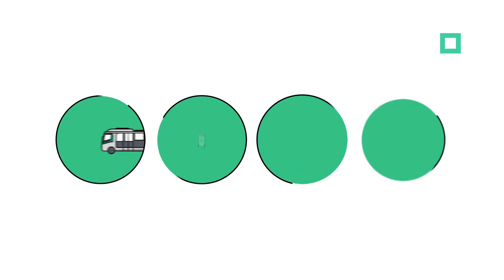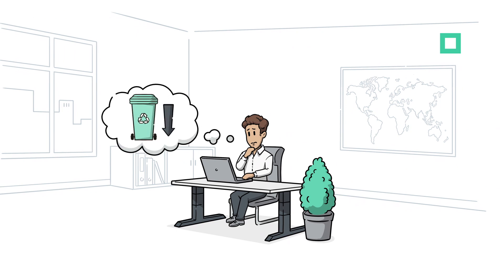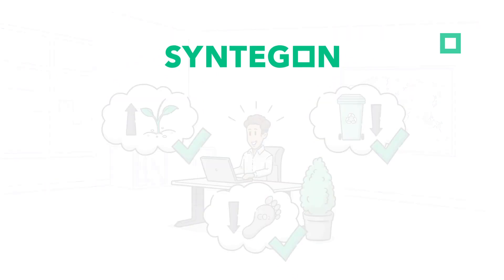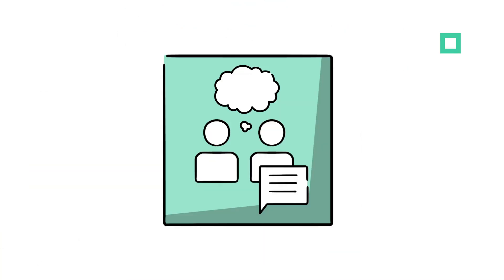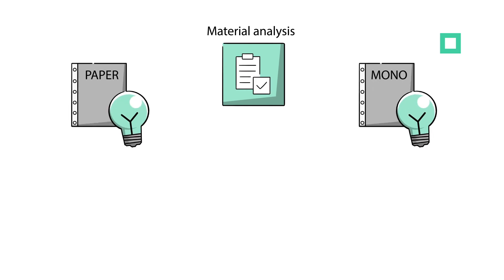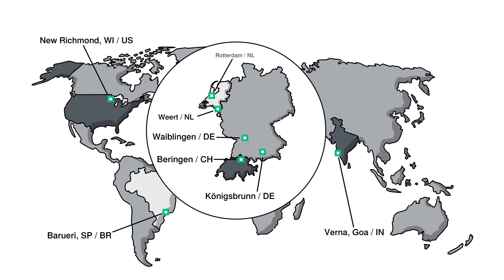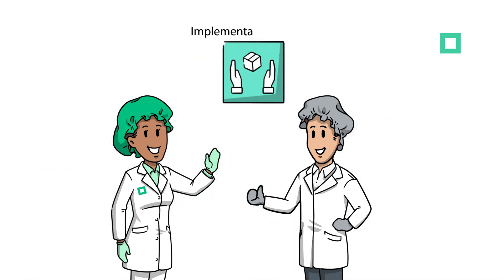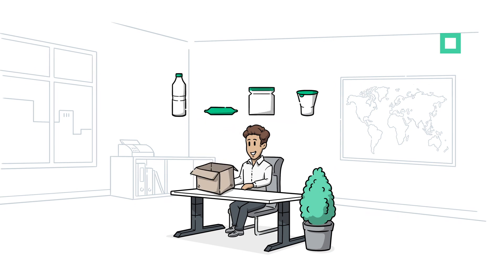Material Testing and Consulting I Our offer for your journey towards sustainable solutions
Looking to use more sustainable packaging materials – but don’t know where to start? With our full testing and consulting program we will get you started on your journey towards a more sustainable future.

►About this channel:

About Syntegon
Processing and packaging for a better life – this is what 5,800 Syntegon employees work for every day. Be it with individual machines, systems, or services, we help you – our customers in the global pharmaceutical and food industries – to improve people's lives. For that we look back on more than 160 years of experience. In the pharma sector, our intelligent solutions enable the safe and high-quality production, processing, filling, inspection, and packaging of your liquid and solid pharmaceuticals. In the food industry, our flexible and reliable technologies produce and package confectionery, dry food, frozen food, and dairy products. With 1,100 service experts and a comprehensive service portfolio throughout the entire machine lifecycle from spare parts management to digital line optimization, Syntegon lays the foundation for your smooth production processes. In everything we do, our more than 30 sites in almost 20 countries keep a firm eye on our impact on the environment and society. Syntegon is a leader in the development of sustainable packaging solutions, reduces the energy consumption of its machines and pursues ambitious goals to lower its emissions.